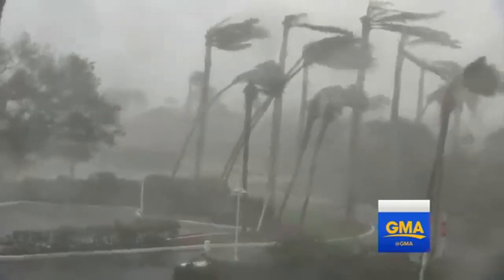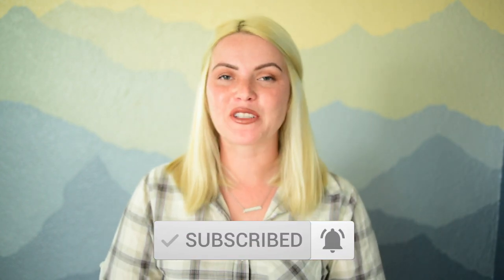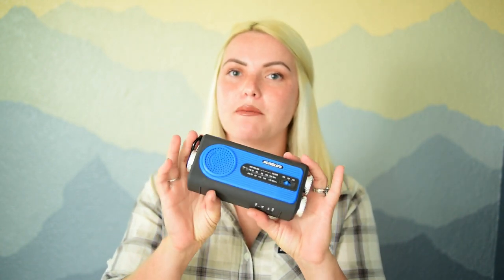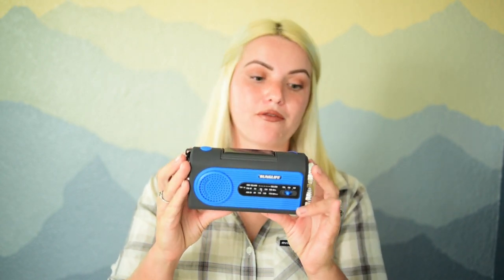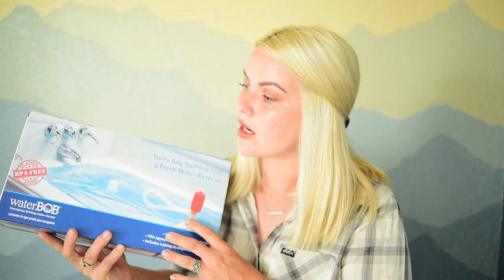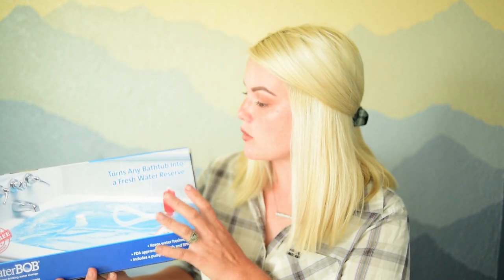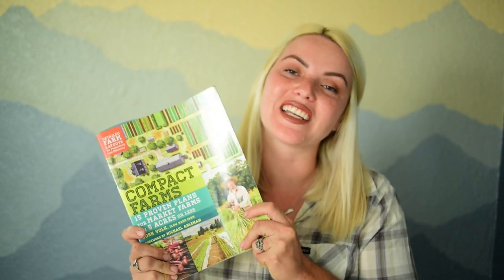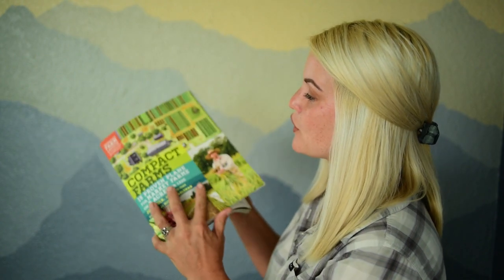5 Essentials for Hurricane Season (Or any Emergency) | Amazon Finds 2021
Hurricane Season has officially started, so we are trying to get ahead and be prepared with emergency items that will make it easier to be ready when they come.
↓↓↓↓↓↓↓↓CLICK SHOW MORE↓↓↓↓↓↓↓↓

Get Prepared:
SUNGLIFE Emergency Radio
Emergency Drinking Water Storage
Water Totes
Battery Power LED Lantern
Solar Powered LED Lantern